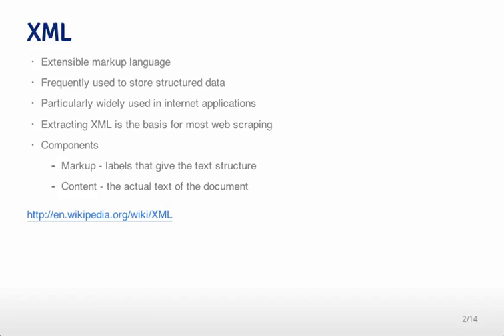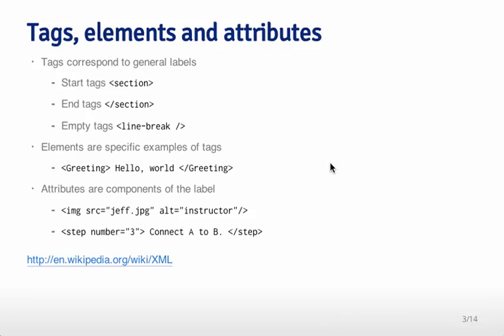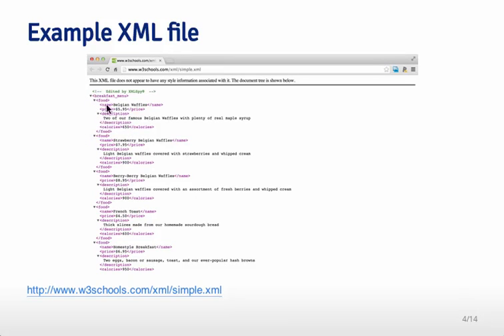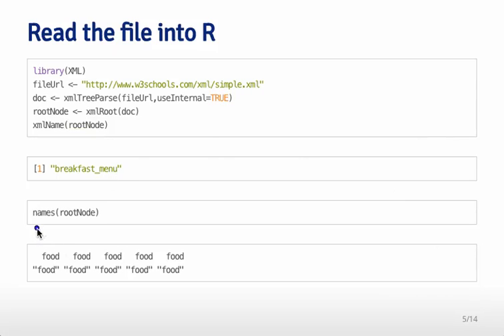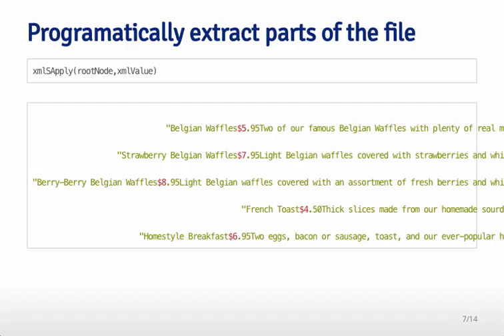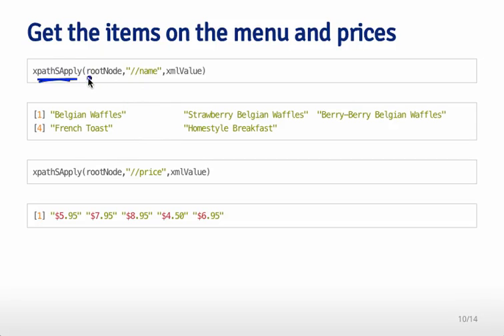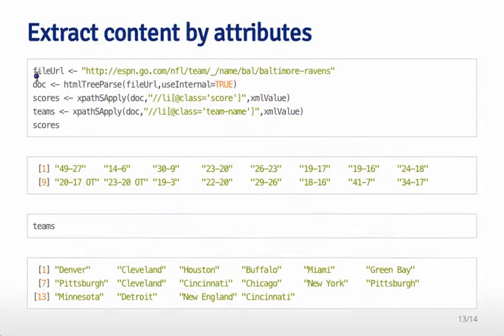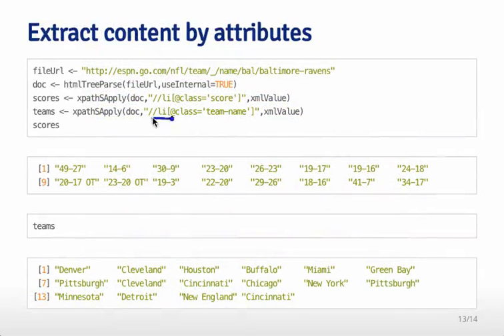1 7 Reading XML 12 39